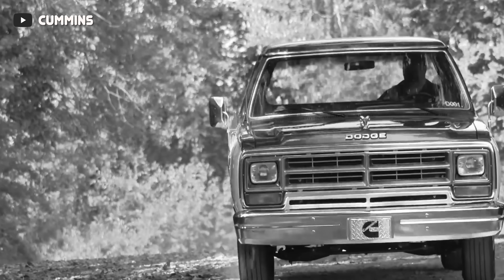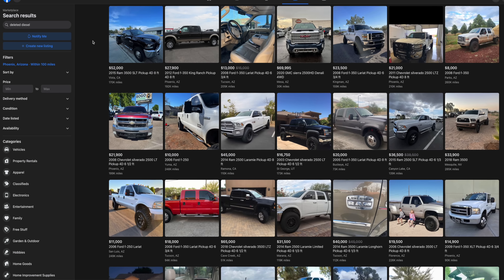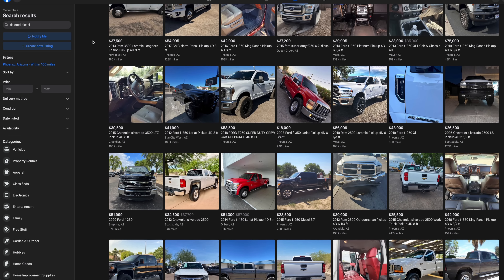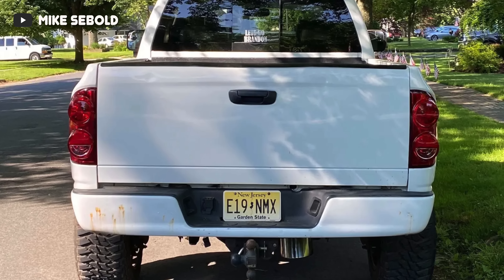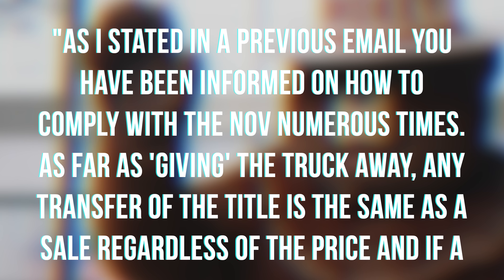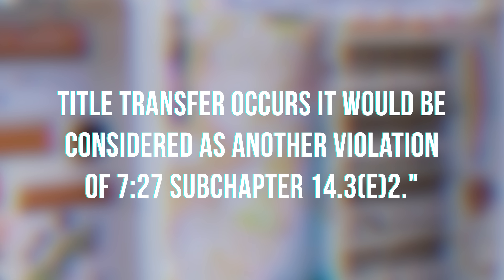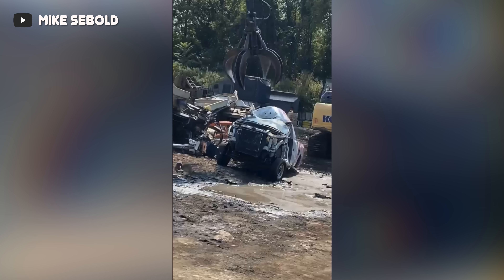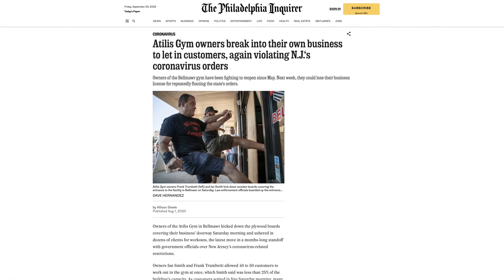NJ Cummins Owner Forced to CRUSH Truck Over Deleted Emissions Parts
Big shoutout to TheDrive.com for reporting on this story. Without their reporting on this, the whole thing probably would've never come to light to expose just how common government overreach is becoming.

And a word to anyone out there with a deleted truck, try to keep it quiet for as long as possible. This story is proof that local governments don't care your safety or your well being. They'll dedicate entire departments and workers, on your tax dollar, to prevent you from using your own truck, all because you modified it to save money and make it more reliable.